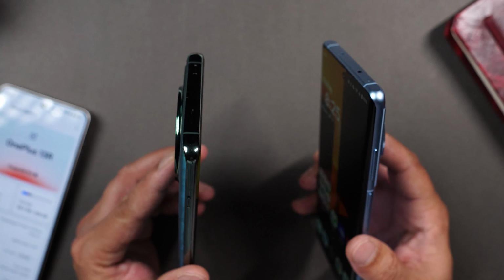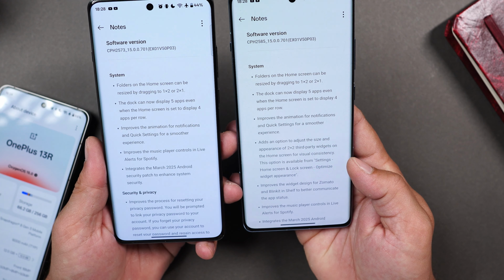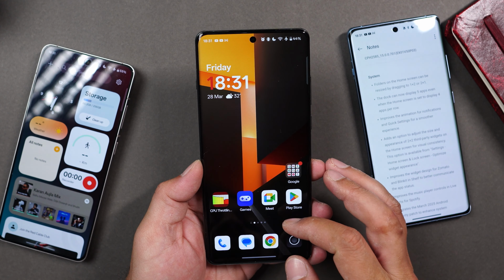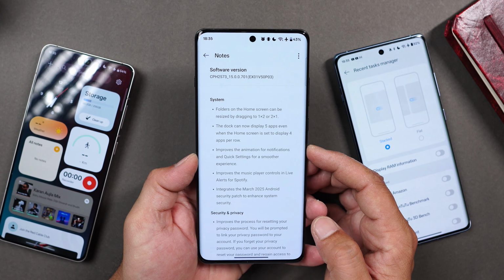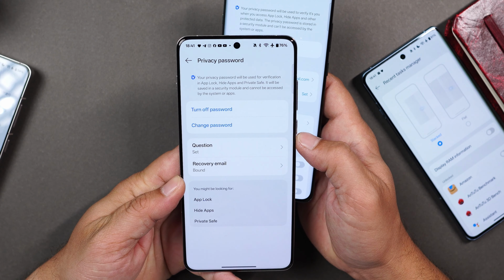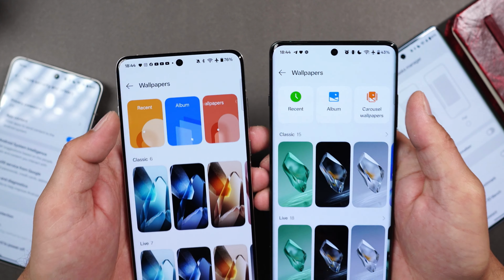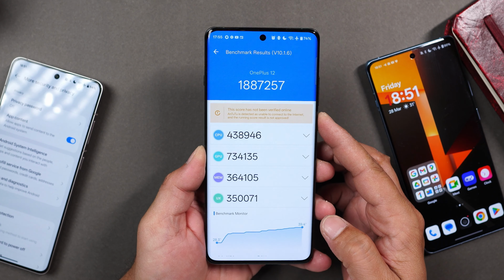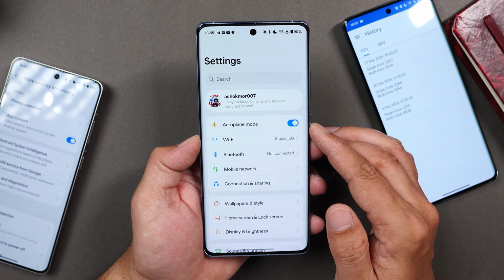🚨 BIG OxygenOS 15 Update Adds MANY New Features to OnePlus 12 & 12R! 🔥📱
The OnePlus 12 and 12R have received the big OxygenOS 15 update, bringing many new features. Check out our video to see every change included in the March OxygenOS 15 update.